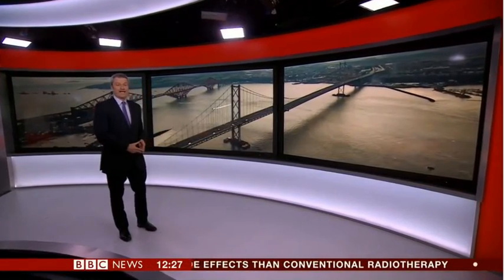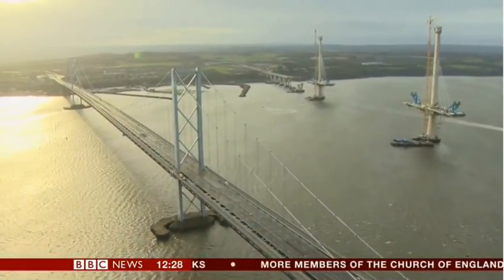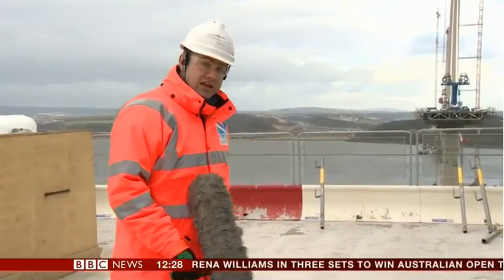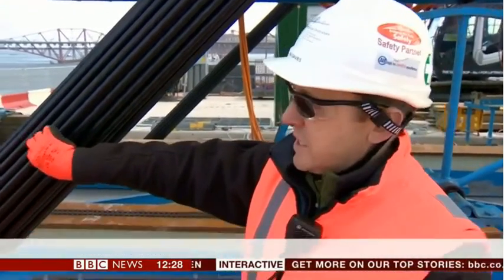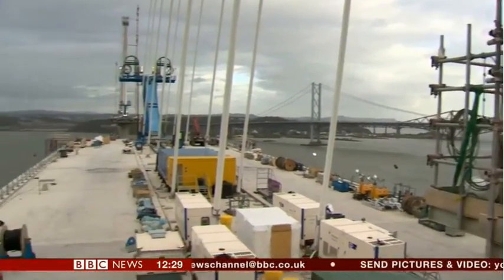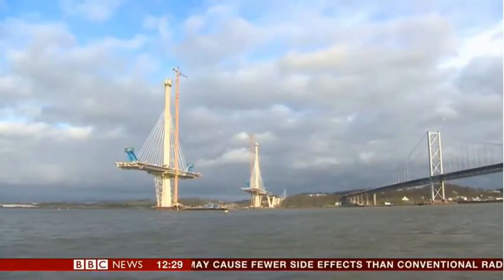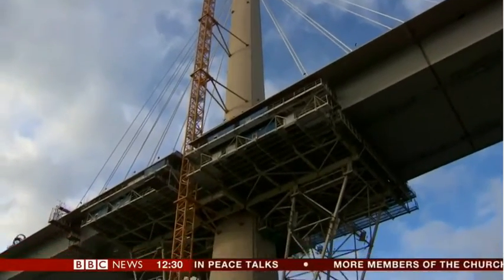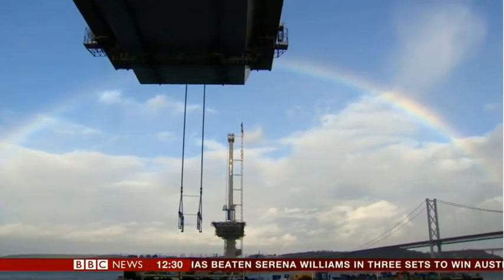Queensferry Bridge on BBC News 30/1/16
The Queensferry Crossing is due to open in 2016. The 1.7 miles (2.7km) structure will be the longest three-tower, cable-stayed bridge in the world and also by far the largest to feature cables which cross mid-span. This innovative design provides extra strength and stiffness, allowing the towers and the deck to be more slender and elegant.